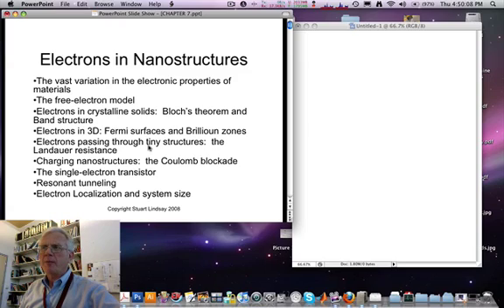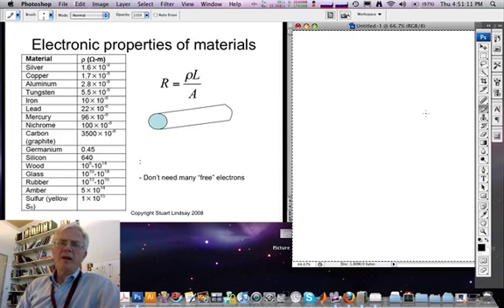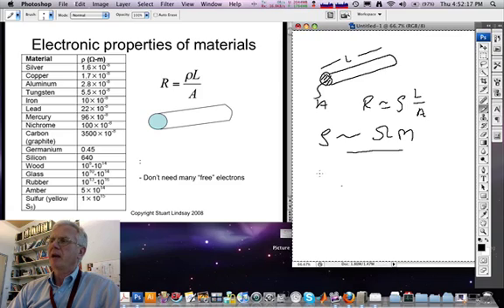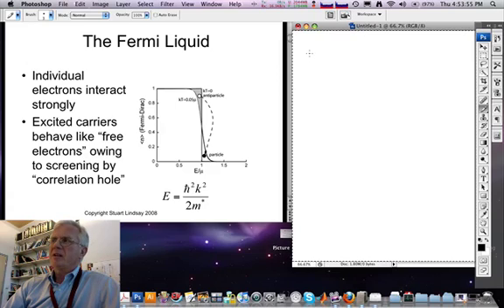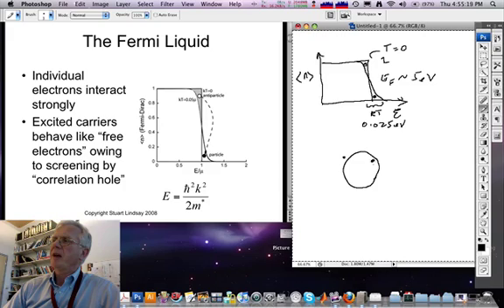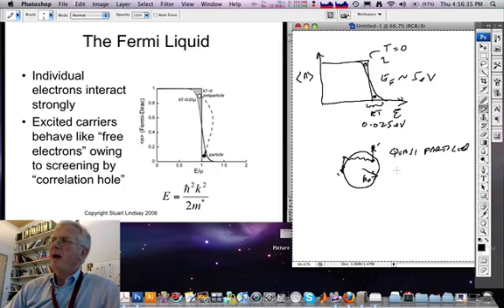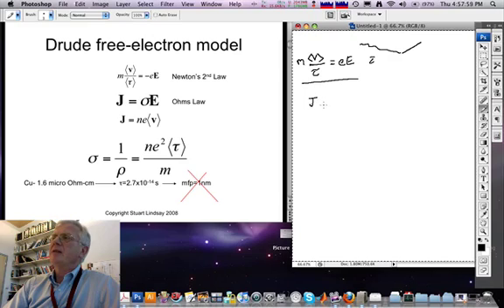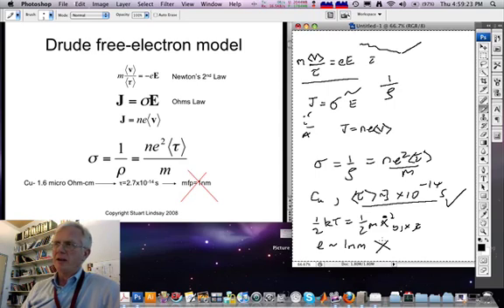NAN544_7_1.mov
Lecture 7.1